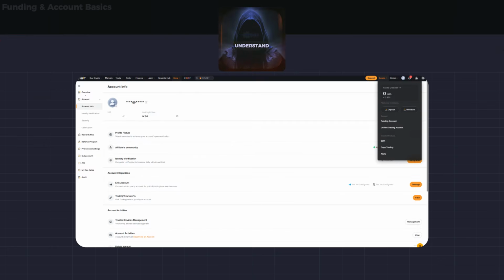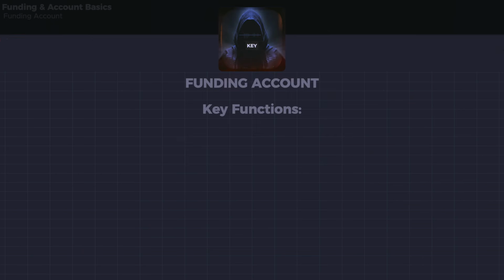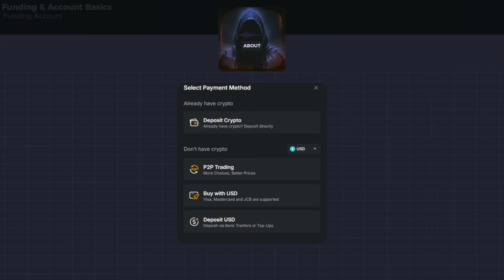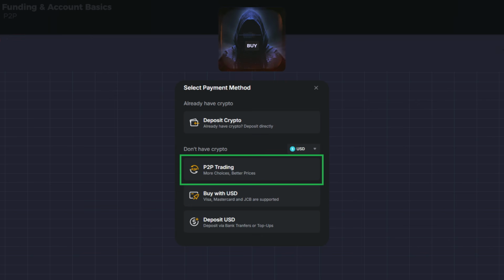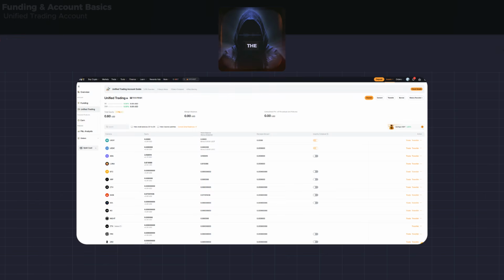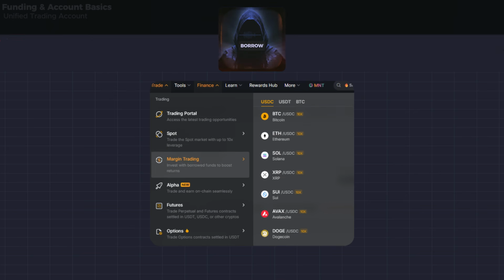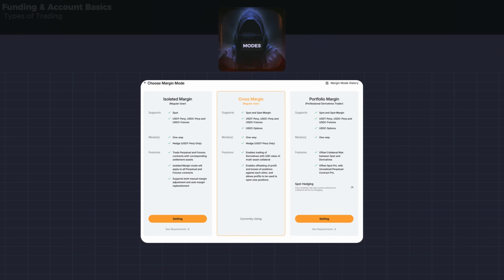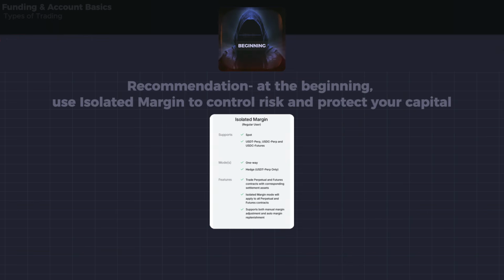How Money Works Inside a Trading Platform (Deposits & Accounts Explained)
Now you have an account.

But the real question is — how does money actually move inside the system?

Most beginners make the same mistake.
They deposit funds and immediately start trading.

Without understanding how accounts and capital flow work.

In this video, you will learn:
— how funds are structured inside the exchange
— the role of Funding and Trading accounts
— how deposits and withdrawals work
— the risks of P2P transfers
— how to use different trading modes safely

This is where control begins.

Trading involves high risk of capital loss; always conduct your own research (DYOR). Services via partner links (e.g., Bybit) are strictly unavailable to residents and citizens of restricted jurisdictions, including the US, UK, and other prohibited regions. Users are solely responsible for their decisions and verifying local regulatory compliance.

(Using this link supports the channel at no extra cost to you)